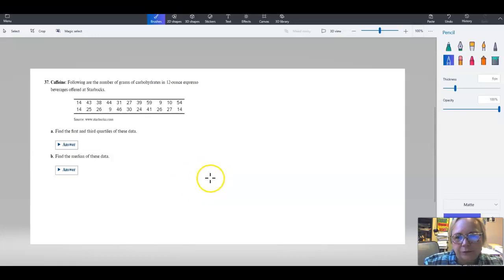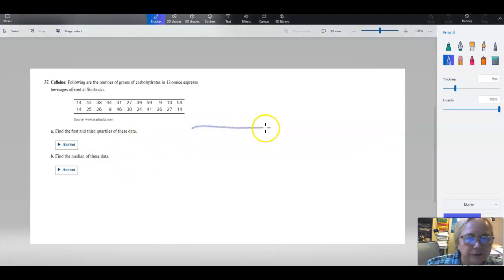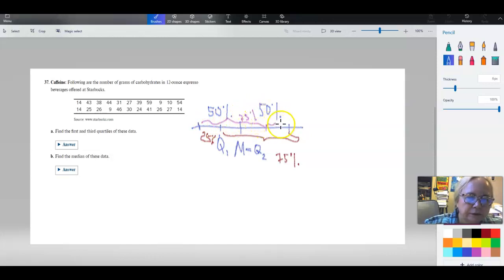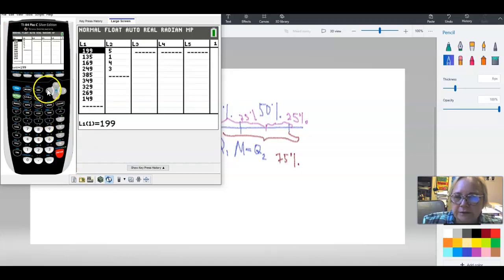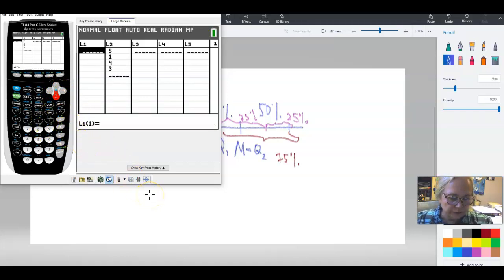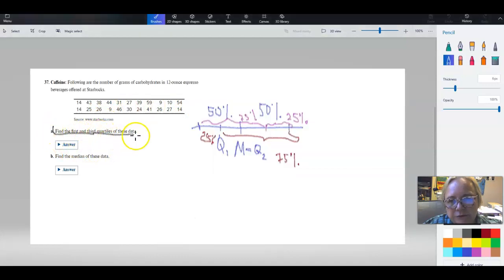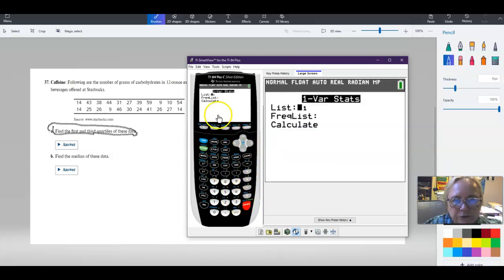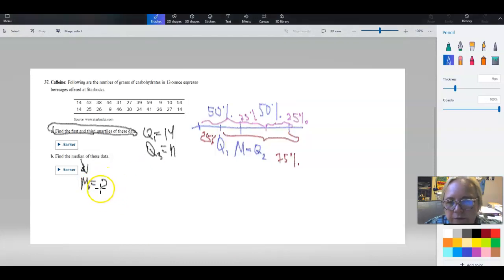Find the Quartiles for the data